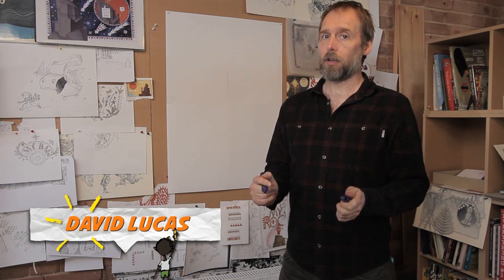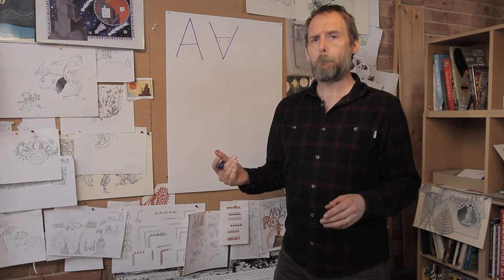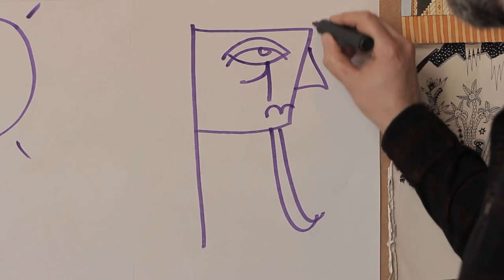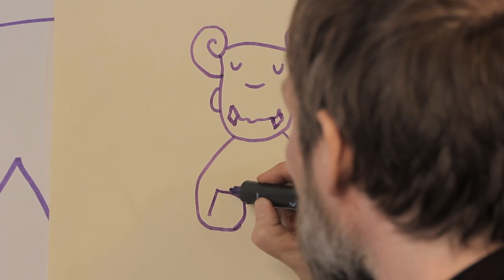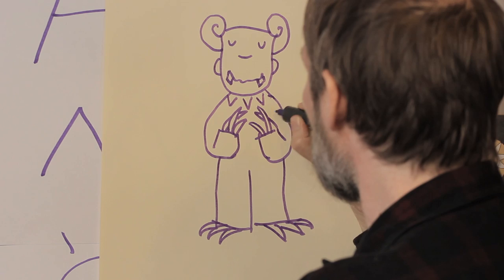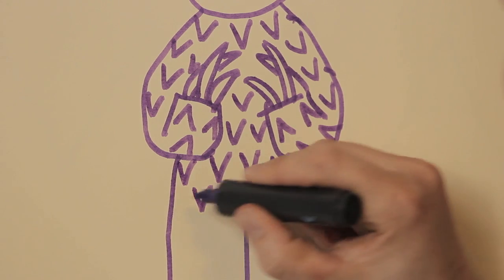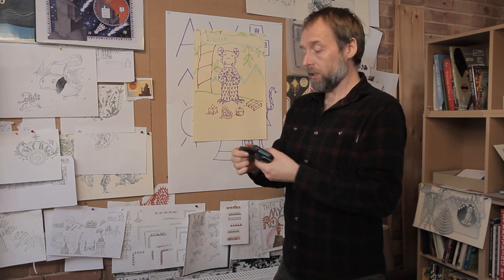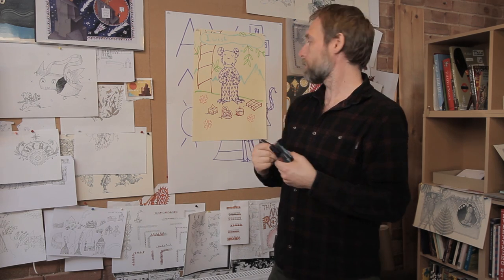David Lucas illustrates a character from Grendel